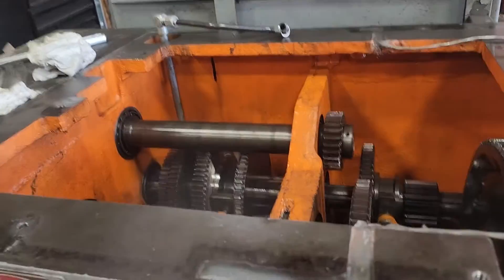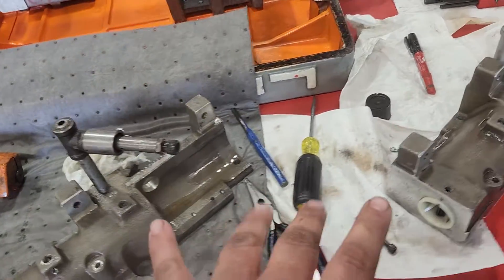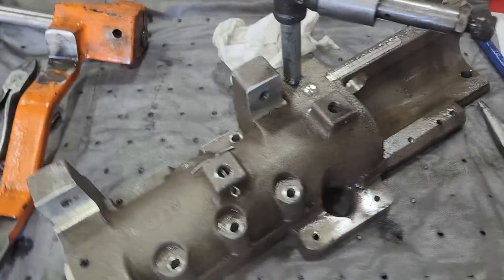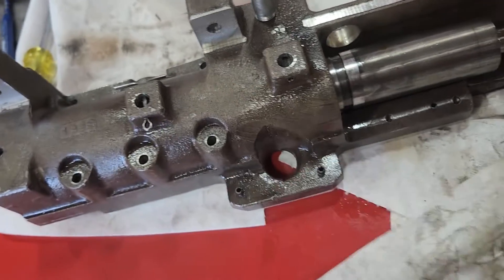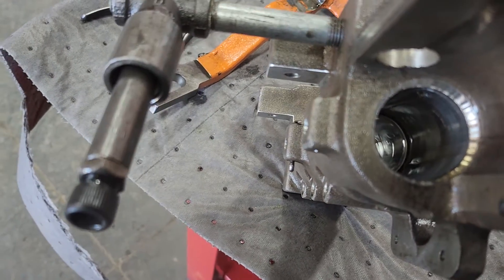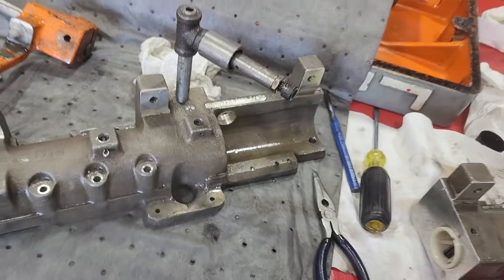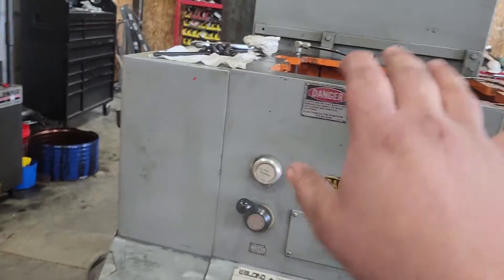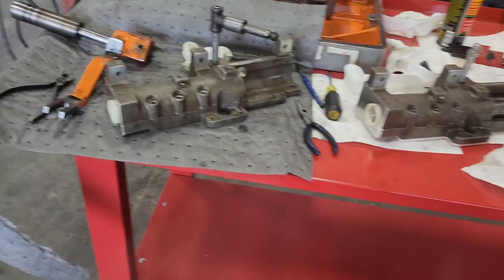lablonde lathe servo shift repair!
how to remove and work on a servo shift from lablond.